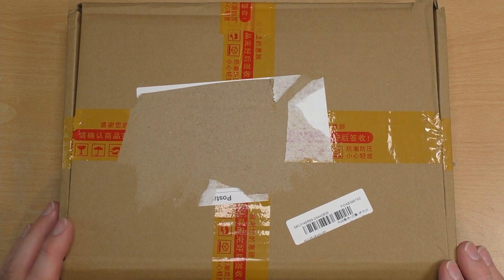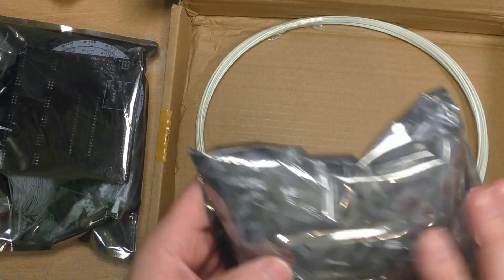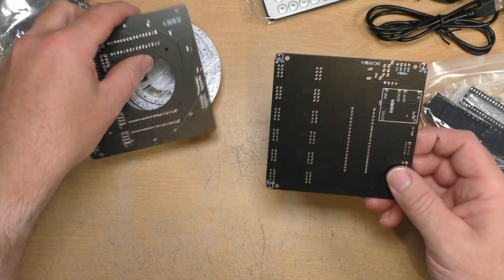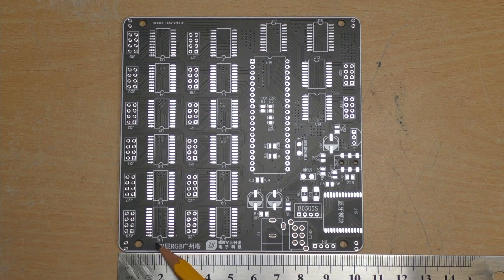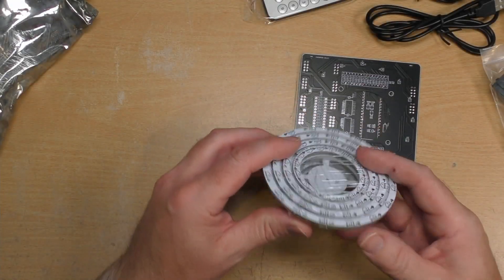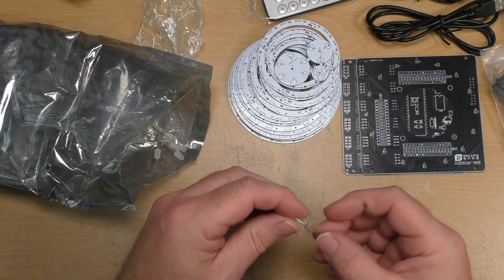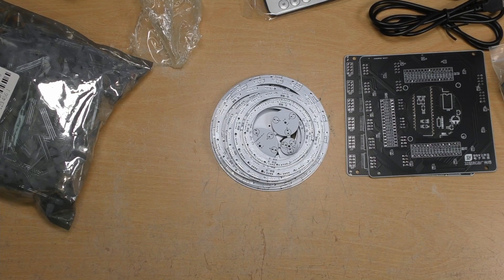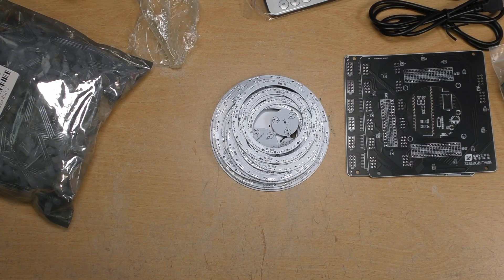Build With Me - Banggood Canton RGB LED Tower (with Bluetooth) Part 1 - Intro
Welcome to another "Build With Me" video. This time we are building a large project that will span several videos. This video is an introduction and unboxing of the snappily named "DIY Kit Electronic Training Welding Production Light Cube Canton Tower LED Lights Bluetooth Music Electronic Production Parts - lamp ring version" from Banggood.

This is not a sponsered video, I ordered and paid for this from my own hard-earned pennies!! Here is the link to the kit on Banggood

(that is an affiliate link, meaning that if you buy using that link I get a small commission, you do not pay any more, it just helps to fund these videos, thank you.) There are 2 versions, this one that has PCB's for all the RGB LED's, and another slightly cheaper version which you have to manually bend the RGB LED's legs (in a supplied jig) to form the "rings" of LEDs.

00:00 Intro
00:52 Unboxing & overview of components
03:23 Closer look at main PCBs front & rear
04:52 LED ring PCBs
05:55 RGB LEDs
06:20 Closer view of "mouse-bites"
07:00 Kit instructions